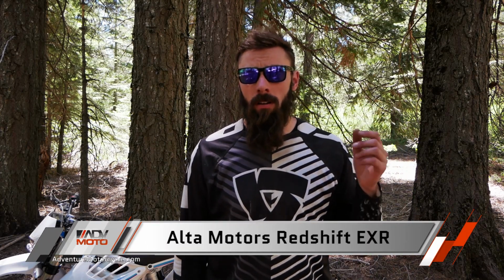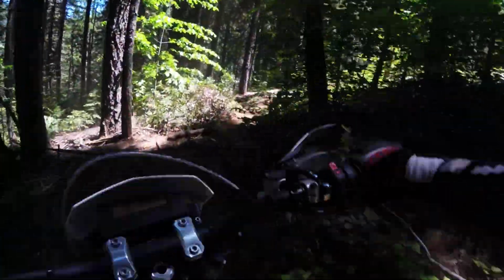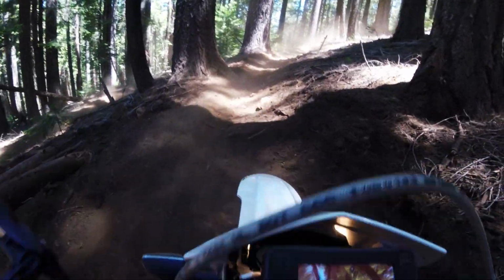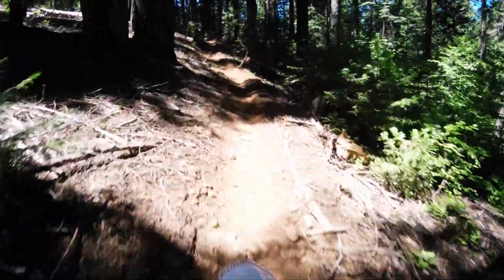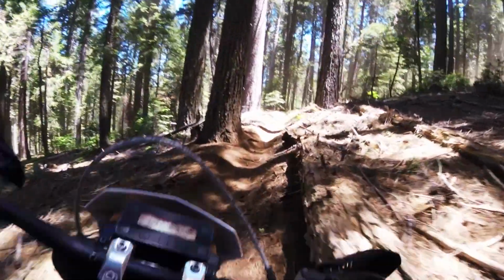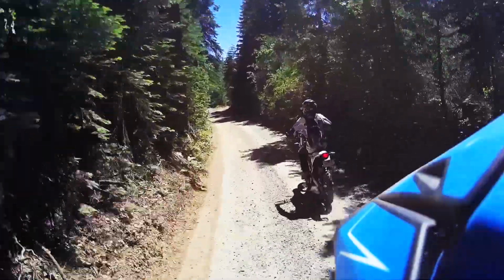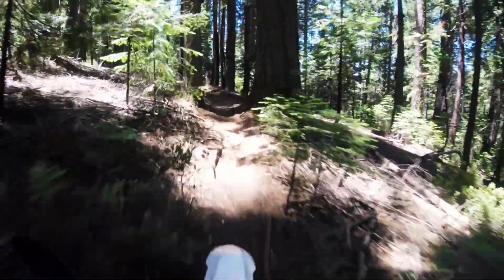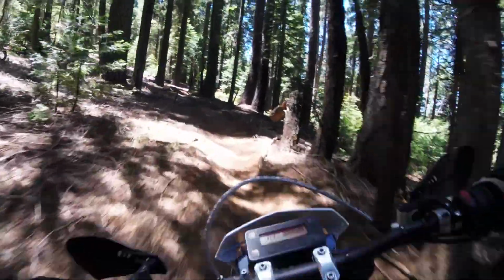2019 Alta Motors Redshift EXR Review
Alta Motors Redshift EXR hits the streets with innovative features and high-performance standards.  ADVMoto takes a quick spin on these trick new bikes in both on and off-road conditions.  See what one of the hottest new electric dual sports is all about!

⚡️ Of course, for more adventure, be sure to check out our